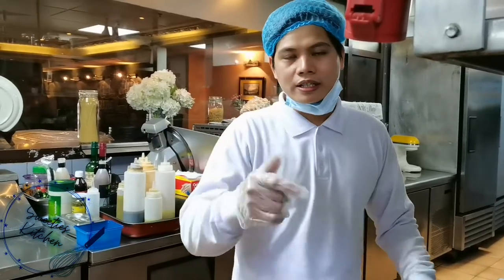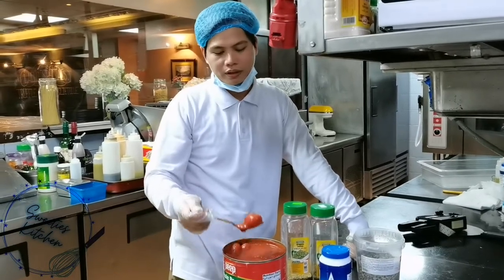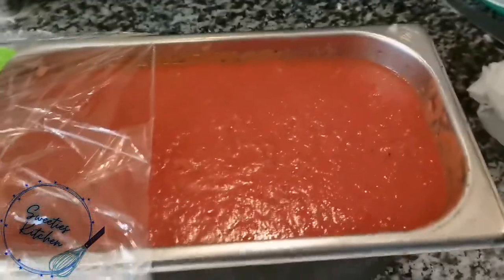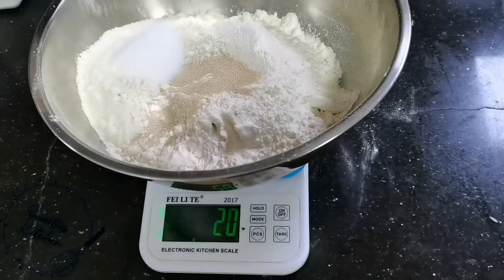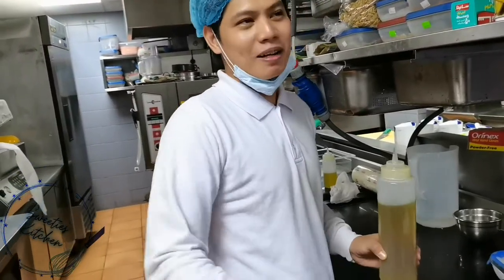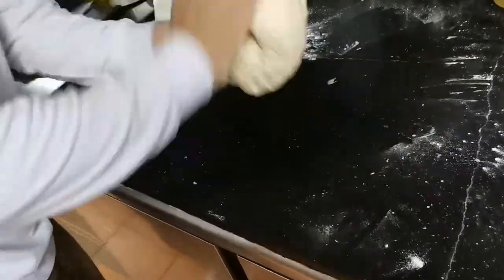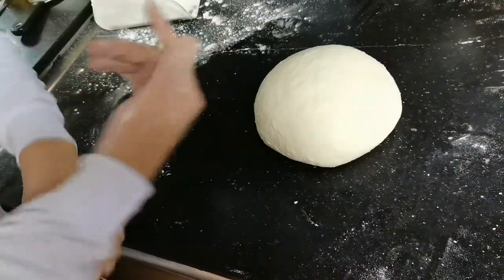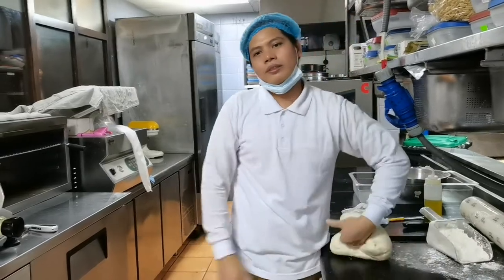Pizza Dough and Italian Tomato Pizza Sauce by Sweeties Kitchen | Vlog 8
Pizza Dough and Italian tomato Pizza Sauce

Ingredients
1kg All purpose Flout
20g Salt
40g Sugar
5g Instant Dry Yeast
560g Tap water
40g Olive Oil

Divide the pizza dough as your desire size. The one I use in the video is 260g per piece.
Rest the dough within 2hrs inside the fridge, then you use after 2-3hrs for making pizza.
Keep the pizza dough overnight in fridge is far better results and taste.

Italian Pizza Sauce

Ingredients
2.5kg Tomato Peel(Tin)
30g Salt
25g Oregano leaf
25g basil leaf
25g Rose Mary leaf
30g Capers

Mixed altogether by using hand mixer or mixed by hand by using any strainer to smashed the tomato pulp.